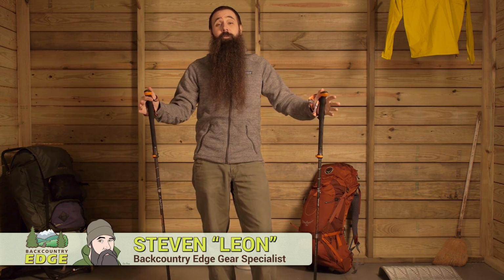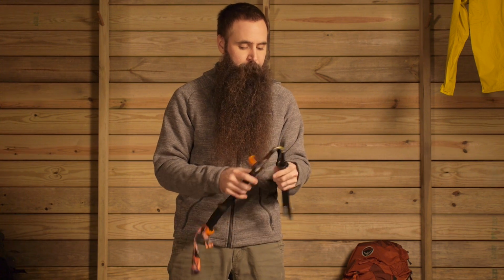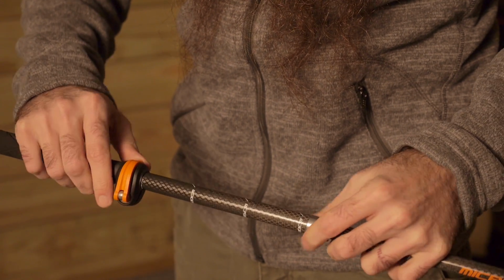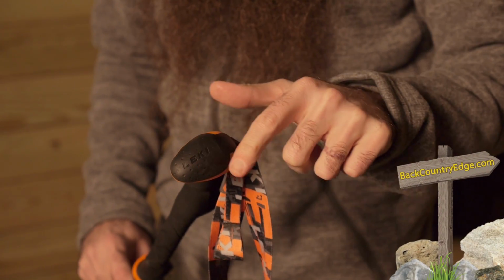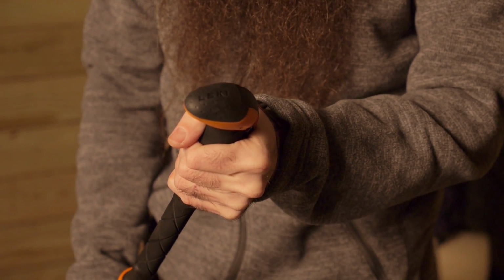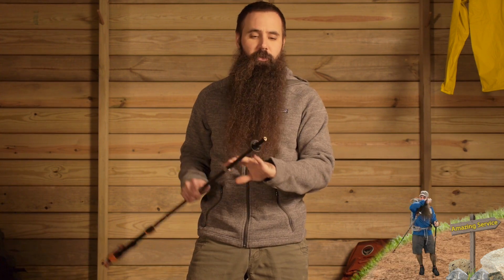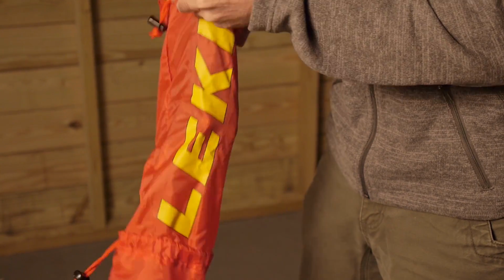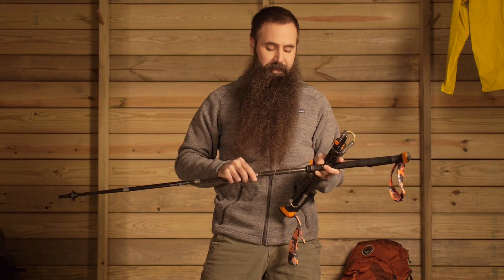LEKI Micro Vario Carbon Trekking Poles